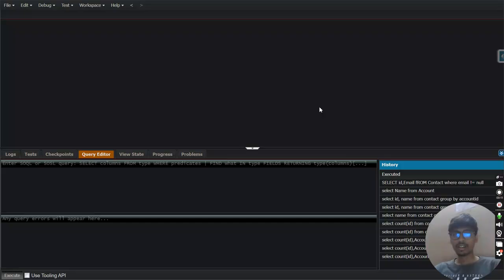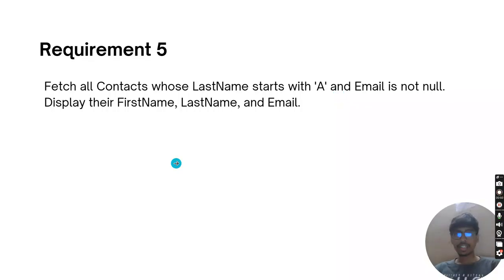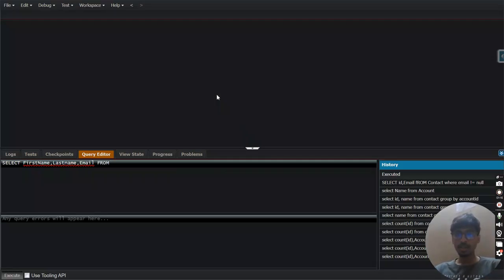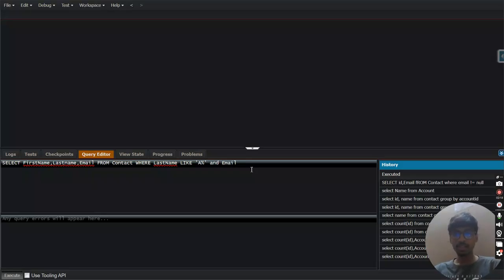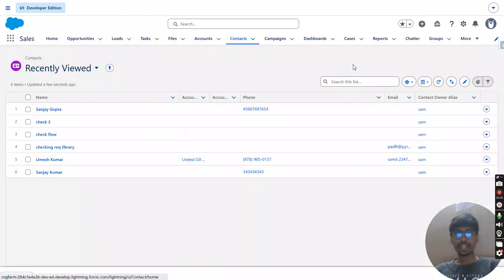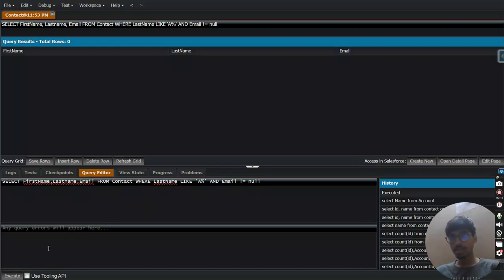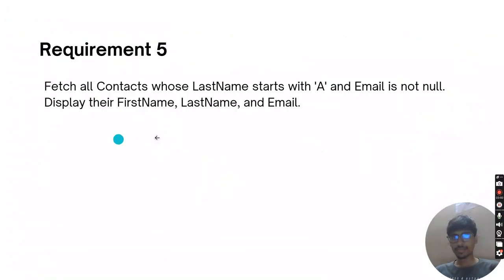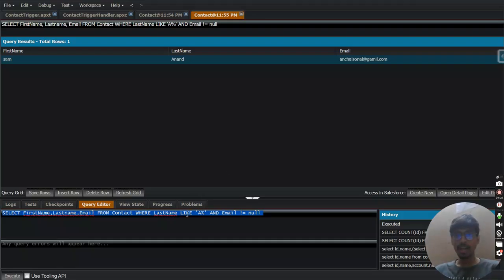SOQL LIKE AND Operator Explained | soql like operator wildcard and condition salesforce query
Most people jump straight into writing queries.
That’s where mistakes begin.

My Tip:
Whenever you are solving any DBMS problem, first understand the requirement. Break it into smaller parts, then solve each part step by step.

I applied this approach while solving a simple SOQL problem:

--Fetch Contacts whose last name starts with 'A' and email is not null.
Instead of writing the query directly, I broke it down:
Condition 1: LastName starts with 'A'
Condition 2: Email should exist
Then combine both logically

This made the solution much clearer and error-free.

 I’ve explained the full solution step-by-step in this video.

If you’re learning SOQL (or any database language), this mindset will save you hours of confusion.